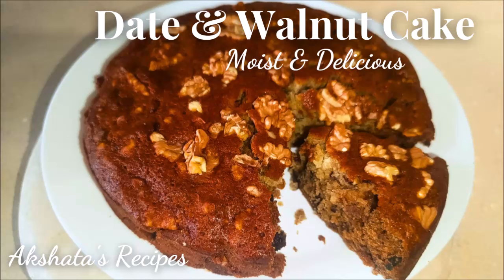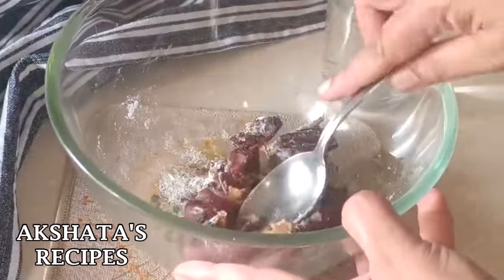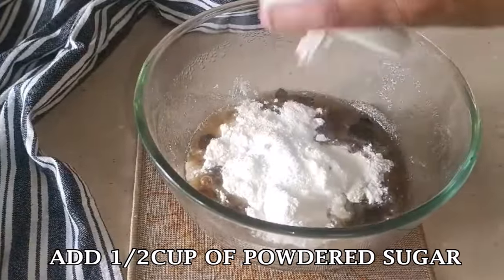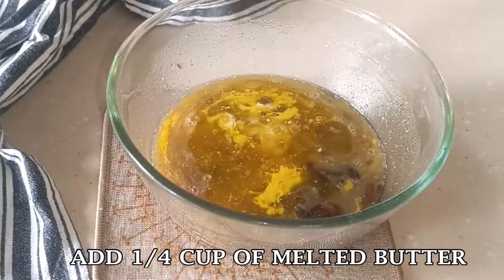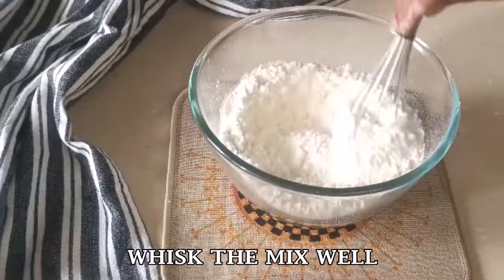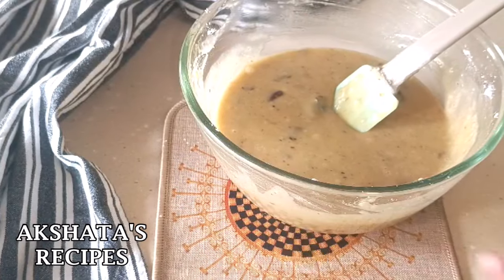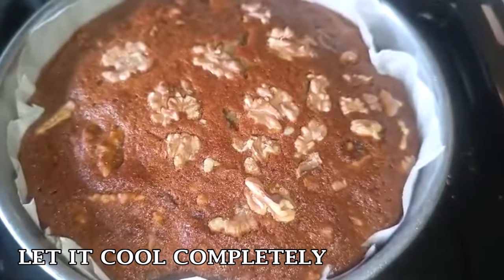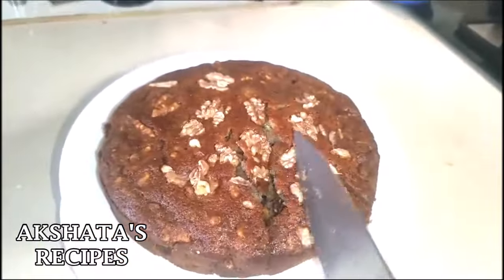Date & Walnut Cake Recipe|@akshatasrecipes tips for sugar & butter free cake#walnut#eveningsnacks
Today I am sharing my Date & Walnut cake,a really simple recipe but the end result is this moistcakerecipe which goes so well with a hot cup of tea or coffee for a great evening treat .
1 cup deseeded dates (if you want a sugarfree cake use 2 cups of dates & skip the sugar )
1 tsp baking soda
1 cup boiling hot water
1/2 cup powdered sugar
2 eggs
1/4 cup  of melted butter(you can substitute it with ghee as well)
2 tbsp of  milk
1 tsp vanilla essence
1 & 1/2 cup of plain flour/maida(you can use gluten free flour too)
1 tsp  baking powder
1 cup walnuts +1/4 cup for topping
for some more cake recipes,